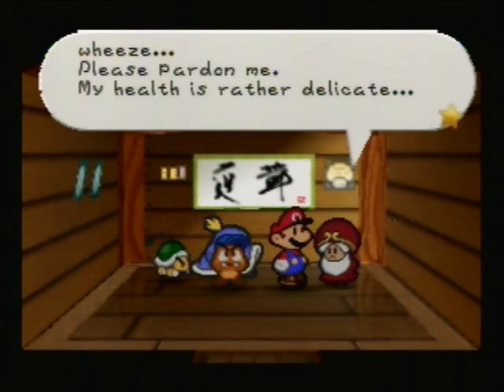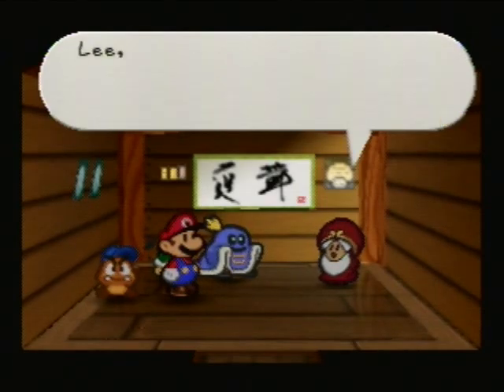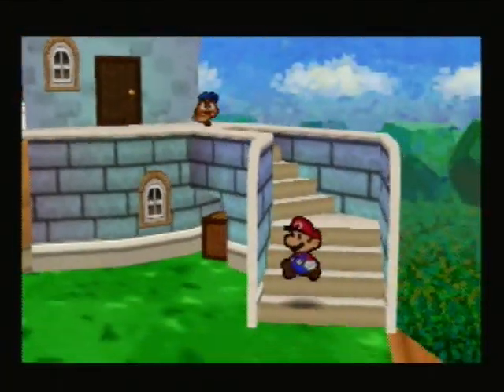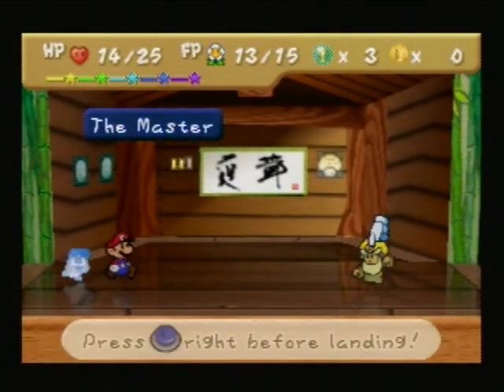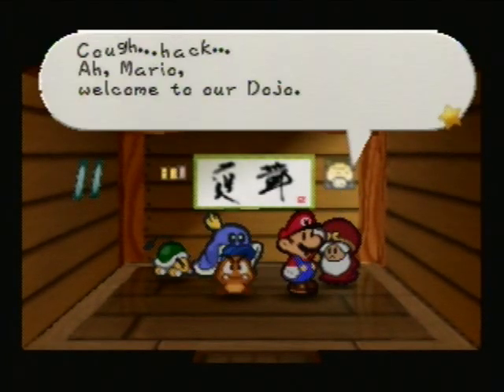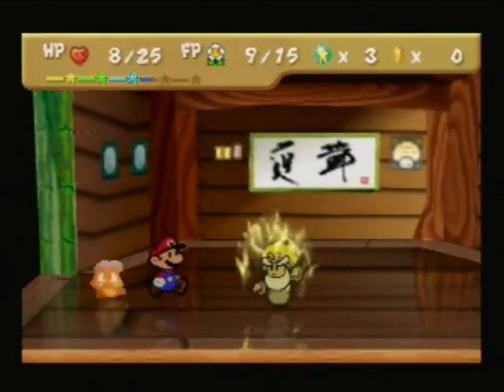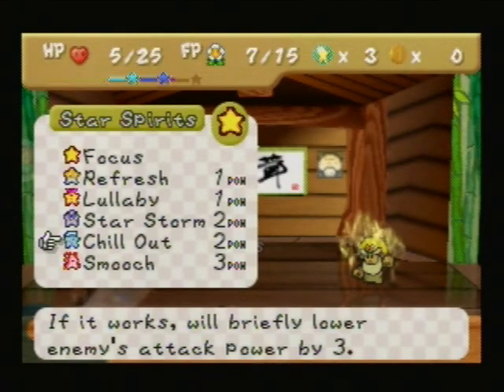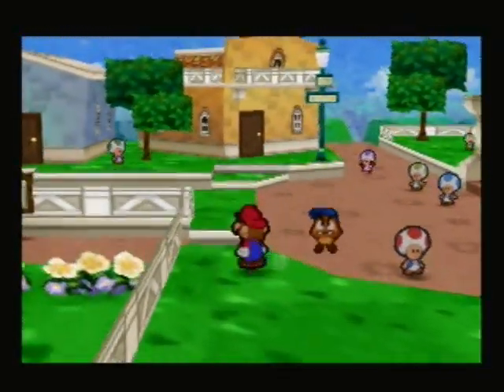Paper Mario - The Dojo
I assure you that I can do this earlier in the game, however, being as I wanted to show you my strategy, we do the Dojo in between Chapter's 5 and 6.